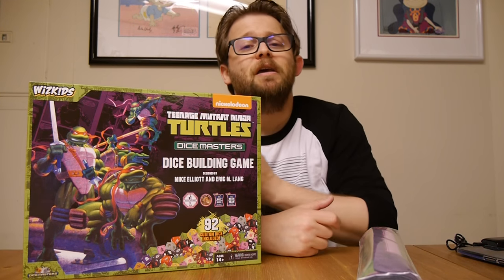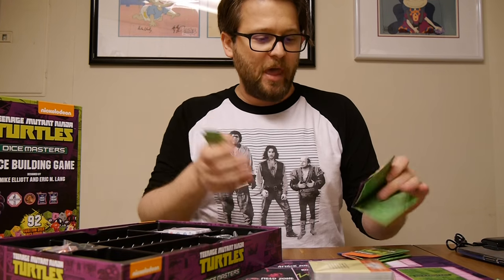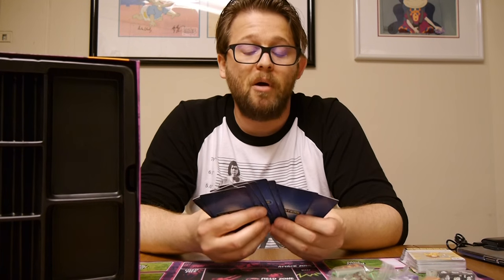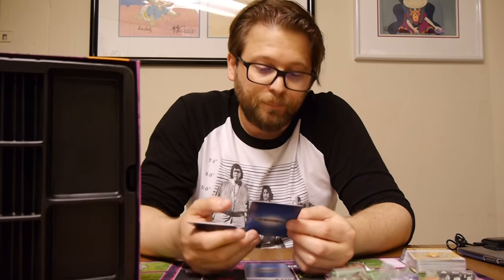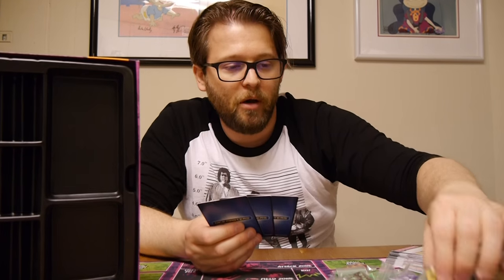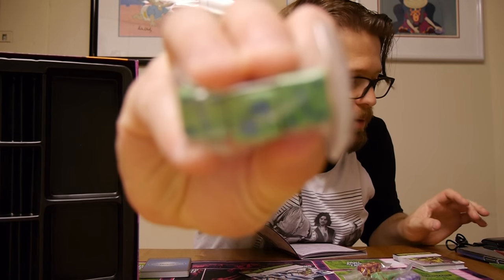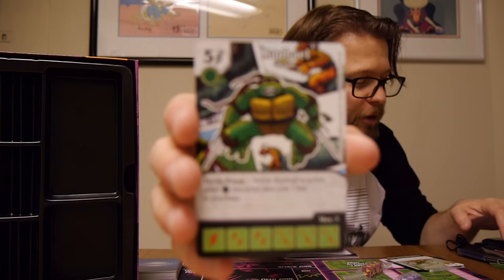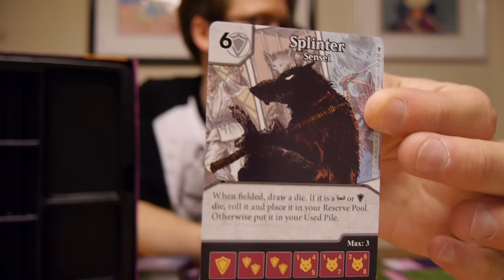Unboxing: Teenage Mutant Ninja Turtles Dice Masters Box Set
The Turtles on a Half Shell are coming to Wizkids' Dice Masters. The Teenage Mutant Ninja Turtles are getting a box release that features new dice and cards for the major characters.

The box release is a stand alone set and features everything you need in one box. The release also features enough for four people to player, yes Dice Masters for four players!

Check out what comes in the box set as we go over the dice and all of the cards giving our initial thoughts.

Wizkids provided Graphic Policy with product for free for review